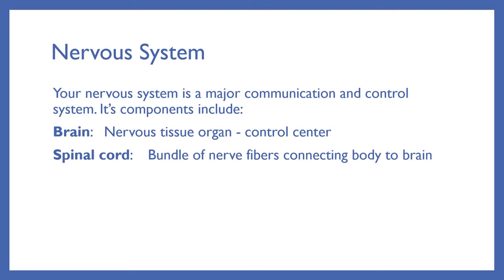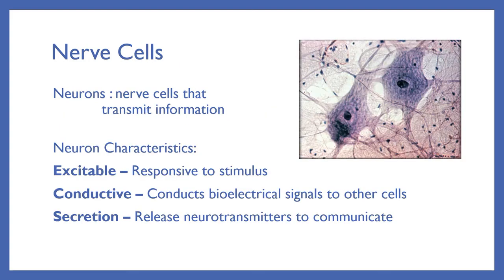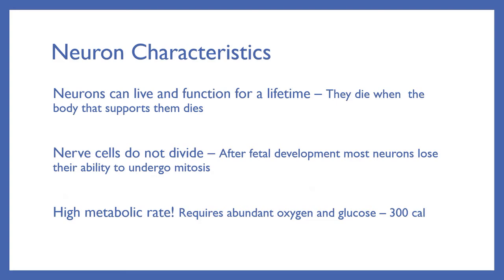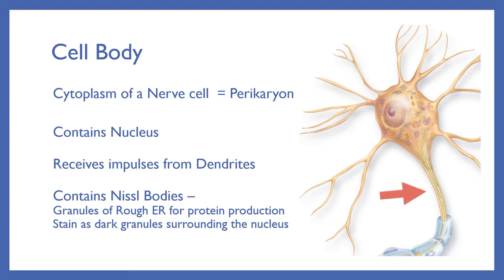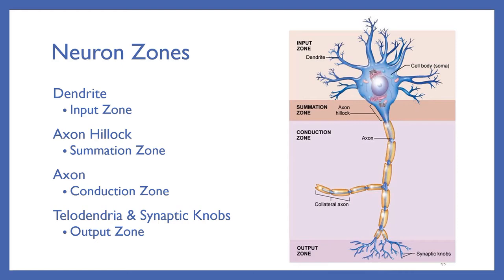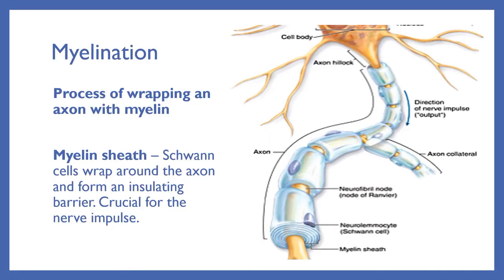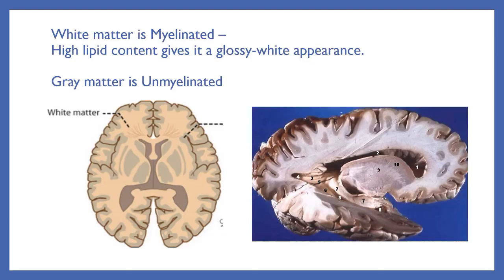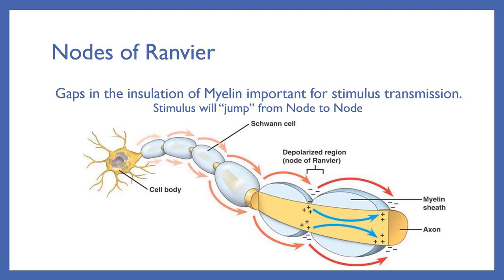Chapter 12 - Neurons Part 2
Anatomy and Physiology Nervous System